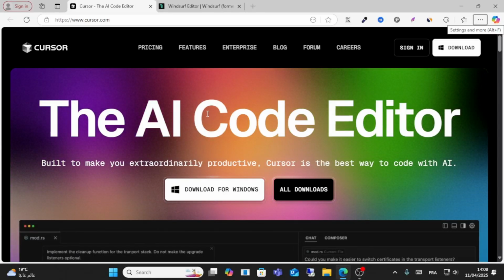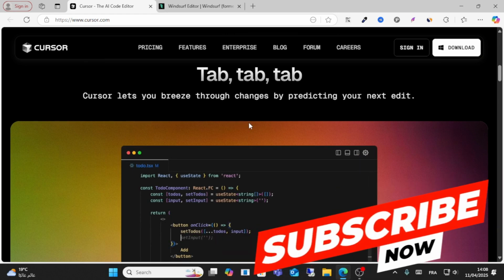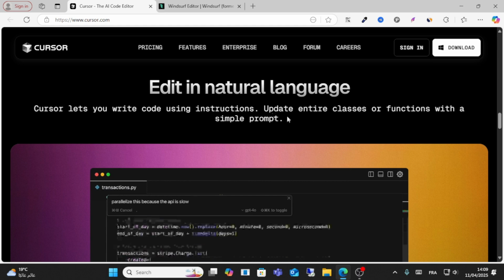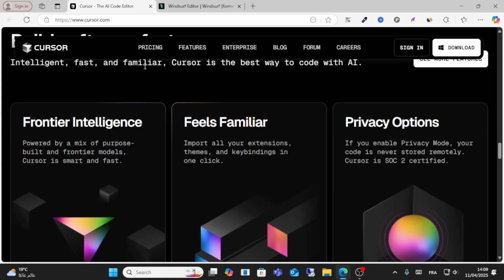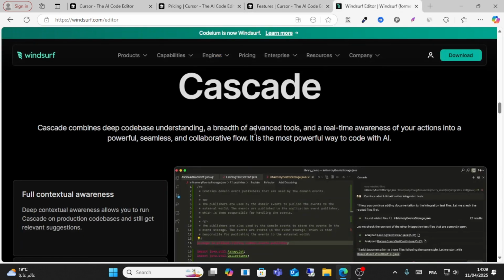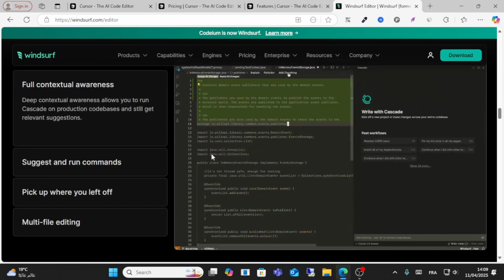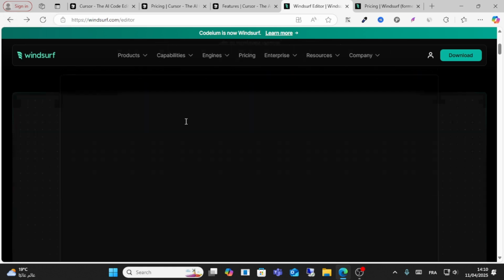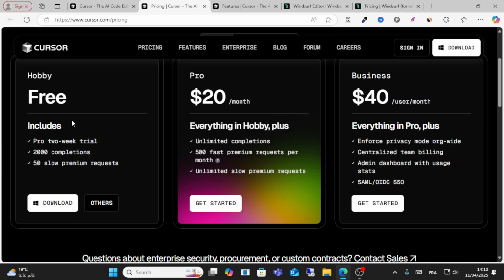Cursor Vs Windsurf: Best Ai Editor For Coding in 2025?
In this comprehensive review I will compare windsurf vs cursor in 2025! Choosing the right AI editor for coding in 2025? Look no further! This new, in-depth guide compares Cursor and Windsurf across all key aspects: AI capabilities, interface, customization,